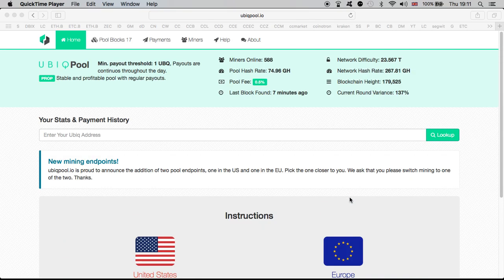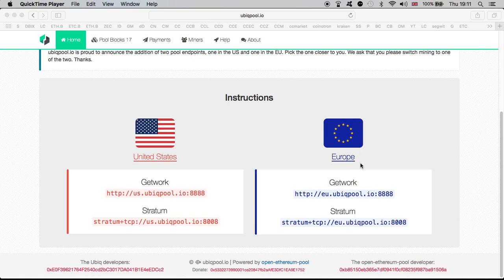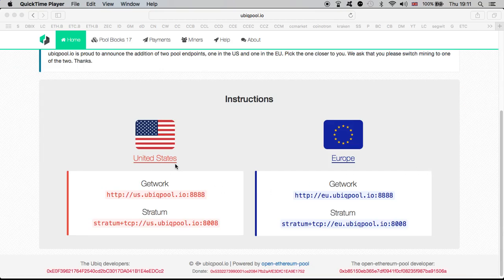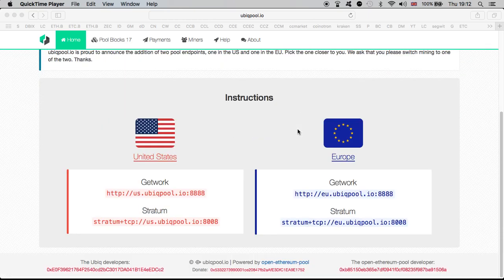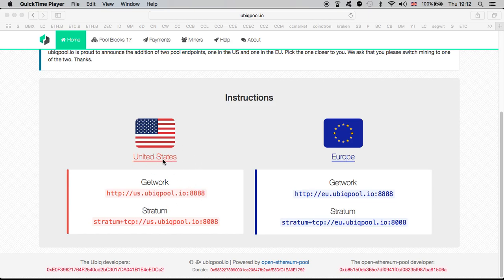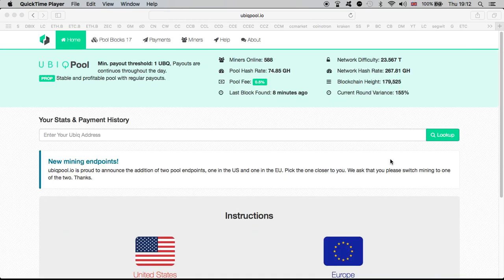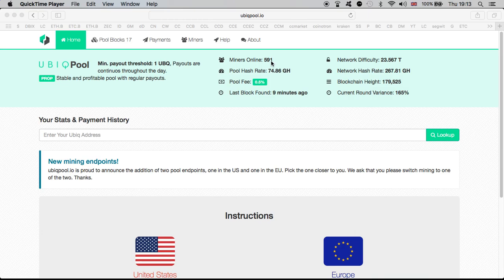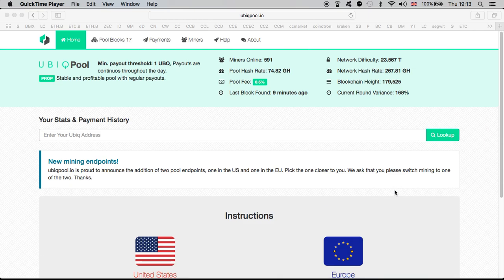UBIQ MINING POOL IS DOWN TO 590 MINERS - CHECK YOUR MINERS NOW!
ubiq pool

I AM GIVING AWAY 5 ETH COINS TO 20 PEOPLE. EACH PERSON WILL RECEIVE 0.25 ETH POTENTIALLY WORTH $100 AND EVEN MORE ONCE ETH PRICE RISES BEYOND $400 PER ETH COIN.

IF YOU HAVE USED MY CODE OR YOU ARE GOING TO USE IT FOR YOUR GENESIS MINING UPGRADES PLEASE SEND ME THE FOLLOWING TO MY EMAIL

Your code, amount of power bought on Genesis Mining, Date that it was bought and your Ethereum wallet.

I am also continuing to use your codes for my upcoming upgrades.

20 ETHEREUM COINS IS ALL I NEED TO PAY OFF $10000 MINING INVESTMENT. GENESIS MINING & MINING RIG'S

EXODUS WALLET: DON'T FORGET TO WRITE DOWN YOUR RECOVERY PHRASES

LEDGER NANO S WALLET - DON'T FORGET TO WRITE DOWN YOUR RECOVERY PHRASES

Bitcoin: 18ugE8gT9QiUd6RGu4JtLrzpvNTJBA9hpH
Ethereum: 0x10aDD781A8327A632e618DAd6cCb540e091ac6e8
Litecoin: Lh1zojqLUAW4kGLbqK9HALgvp4SHHdkWzk